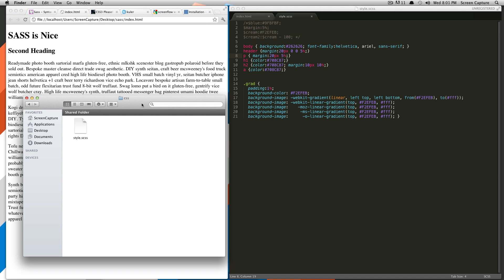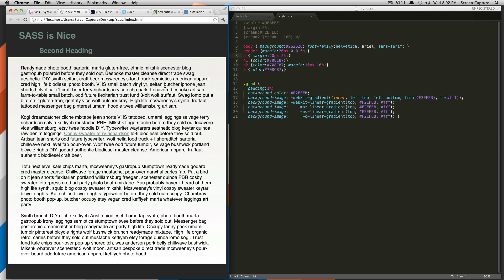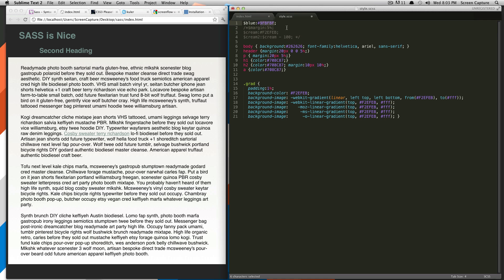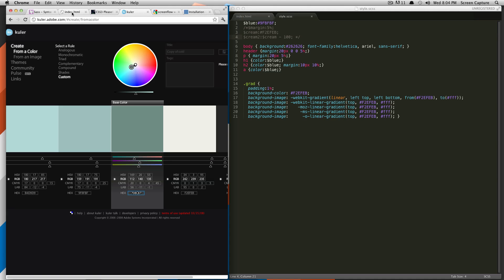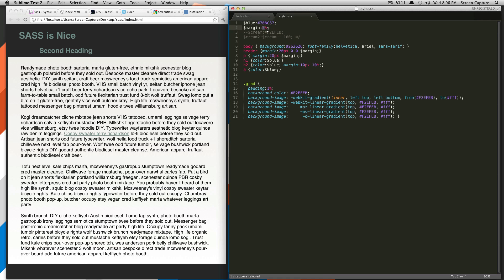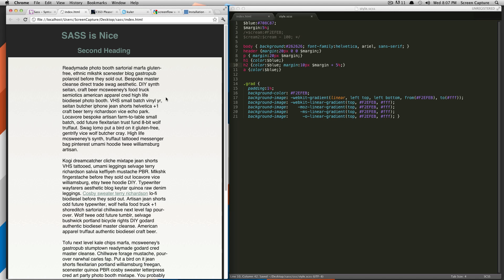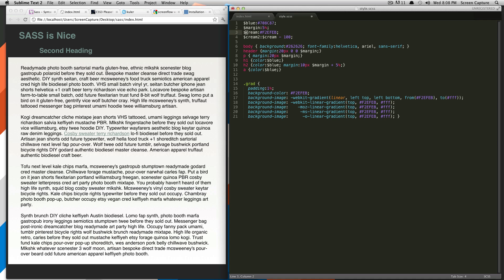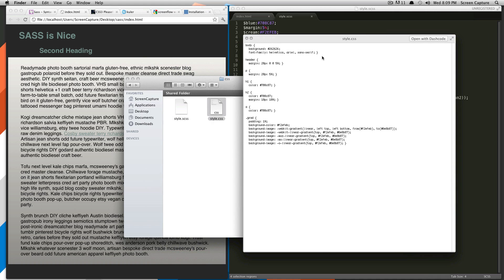Sass Tutorials #2 - The Basics of Variables in Sass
This is the 2nd tutorial in a series that show users how to code CSS with Sass.

This tutorial covers the use of Variables. Variables allow for the reuse of values within CSS and can use basic math and operations.